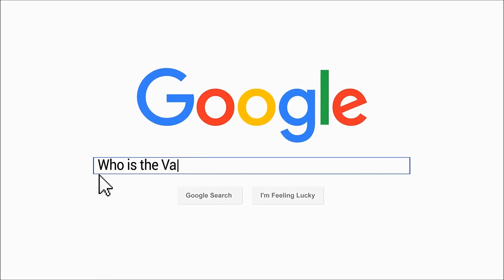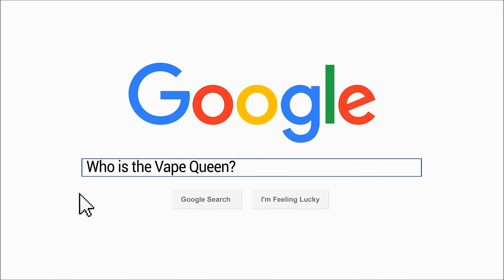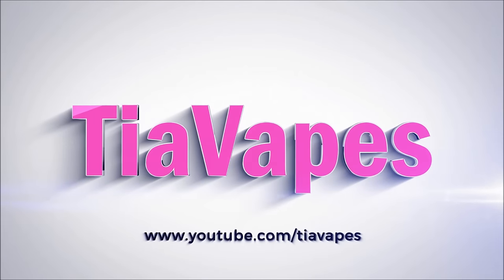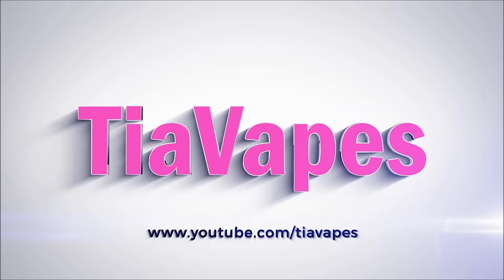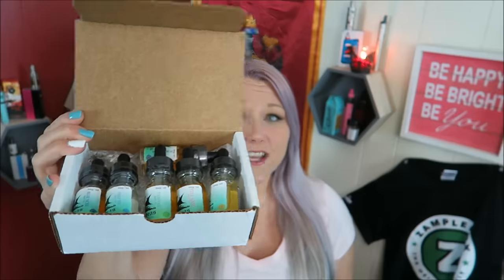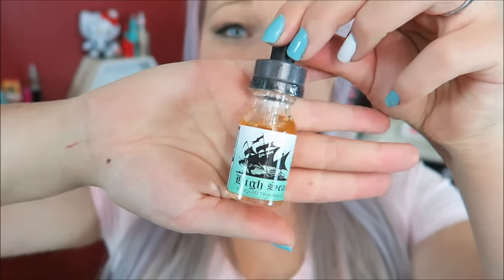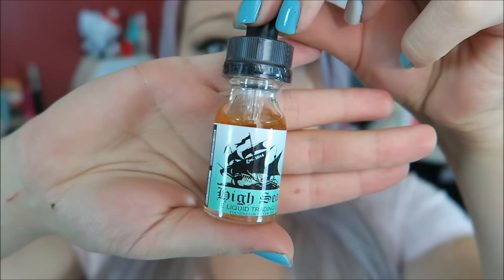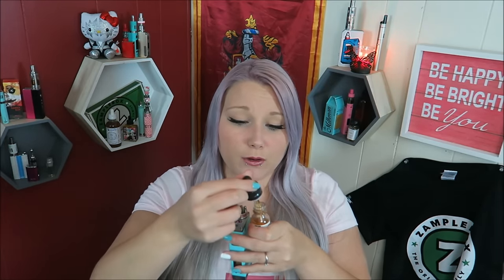High Seas eLiquid! | TiaVapes Review